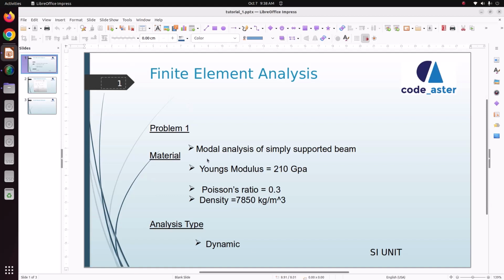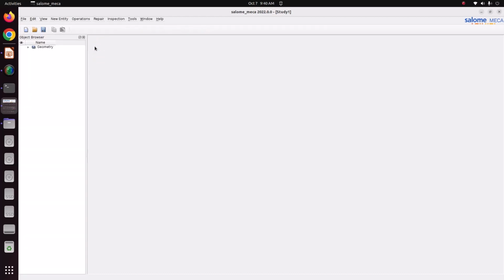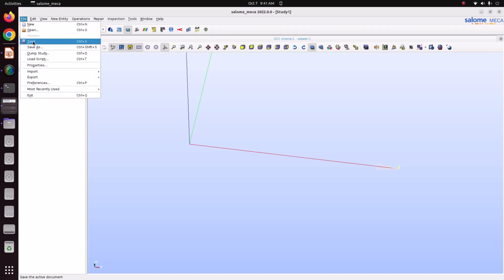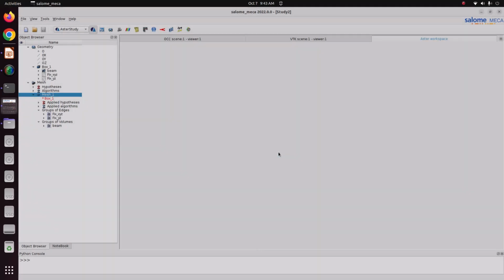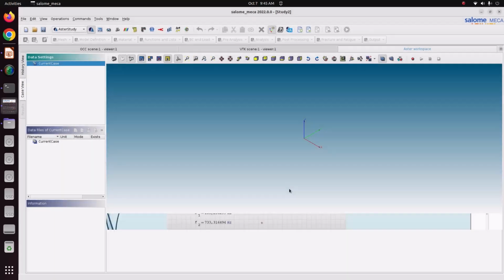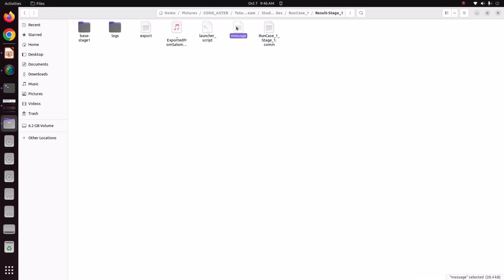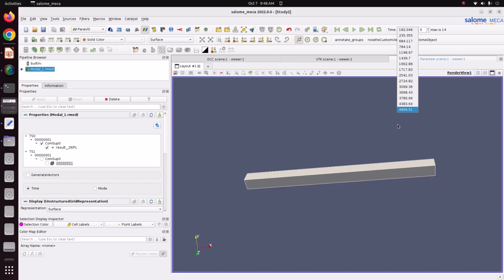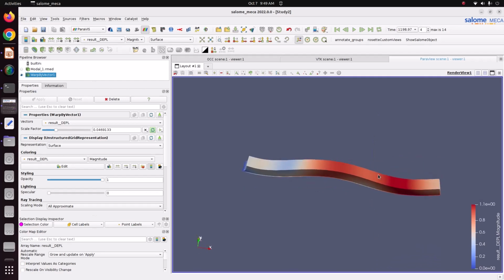Modal analysis of supported beam using code aster|salome meca tutorial|paraview tutorial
Hello Friends,

Salome tutorial
Salome 2023 tutorial for beginners
Salome analysis